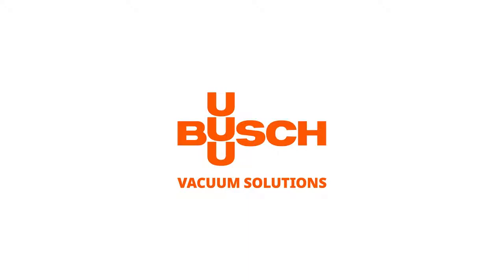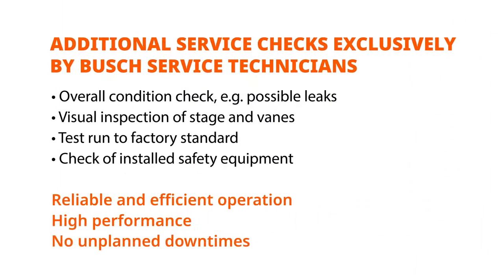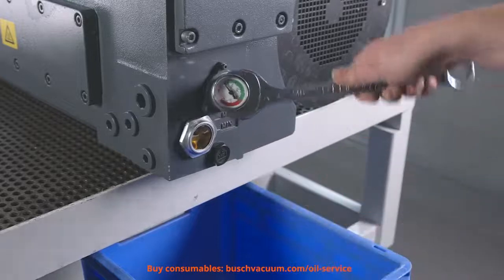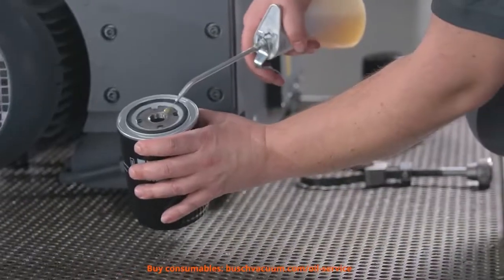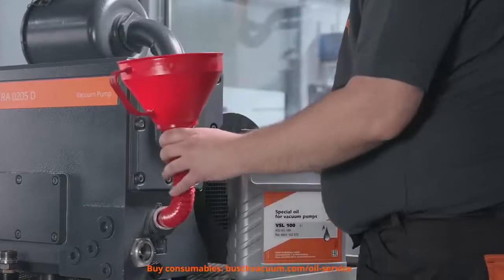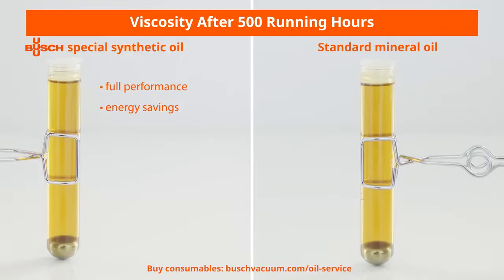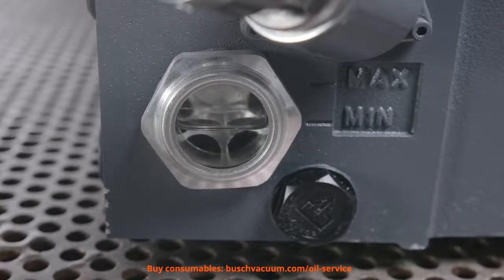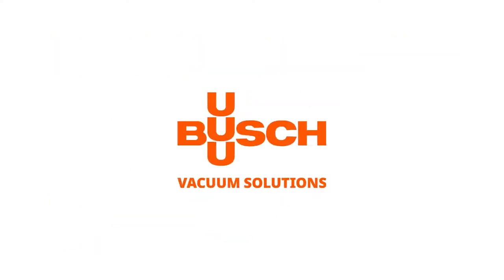How to Change Oil and Oil Filters in R5 Vacuum Pumps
Busch Vacuum Solutions | Vaccum Pump spare parts | Vacuum system spare parts :

How Busch SERVICES work all over the world:

Optimum performance, efficiency and availability of your vacuum and overpressure equipment. With our proficient service. In our service centers or on site. No matter what the brand or the application. The industry's most extensive global service network is at your service. For uninterrupted processes. For your peace of mind.

Demand the service you need. Fast, reliable and anywhere in the world.

Contact in Bangladesh area:
Busch Vacuum Bangladesh Ltd.
Plot # B-154 (Ground Floor)
Road # 22, New D.O.H.S, Mohakhali
Dhaka-1206, Bangladesh